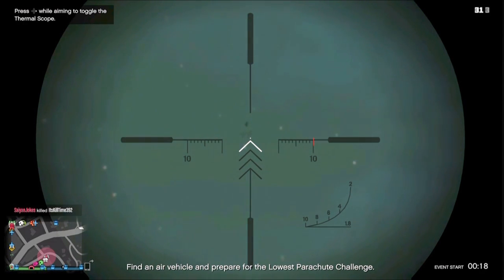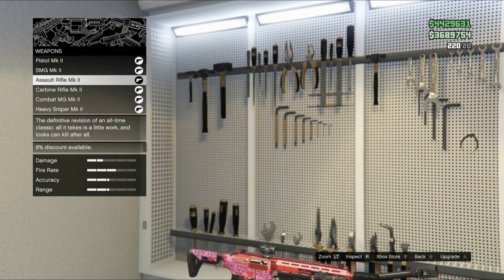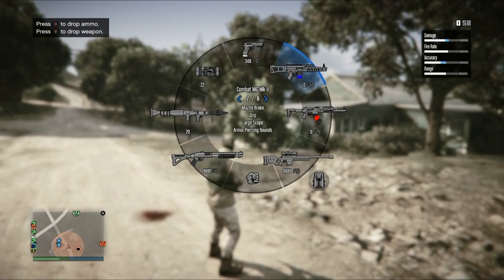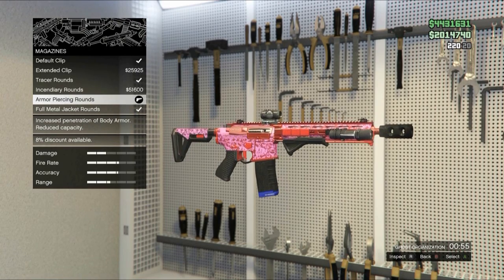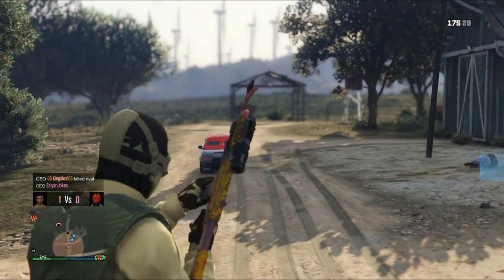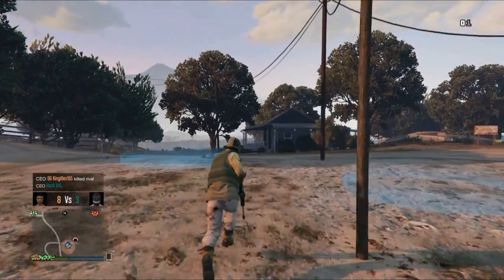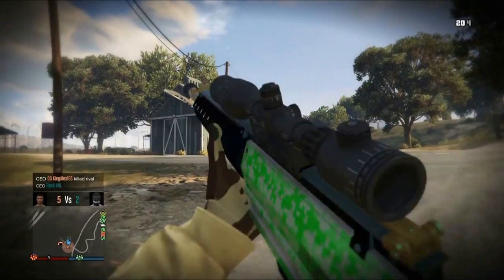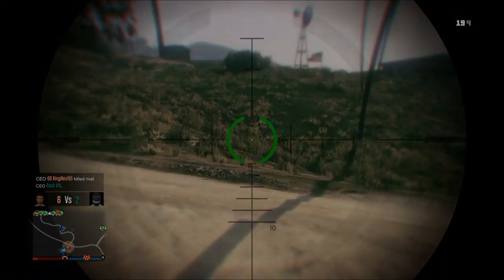GTA 5 All Explosive, Incendiary, Tracer, Hollow Point, Full Metal Jacket And Armor Piercing Rounds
GTA 5 Online: Two SOLO Money Method - Make $700k In 30 Mins Super Easy (Unlimited Money Glitch)

GTA 5 *SOLO* (BYPASS) HOW TO SELL VEHICLE CARGO AND MAKE MILLIONS WITHOUT NO WAITING TIME GLITCH!!